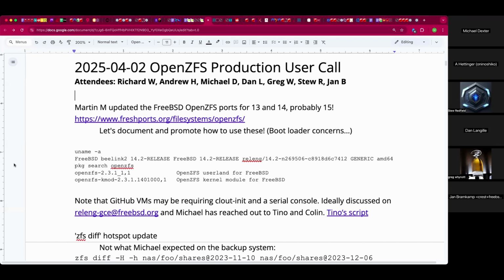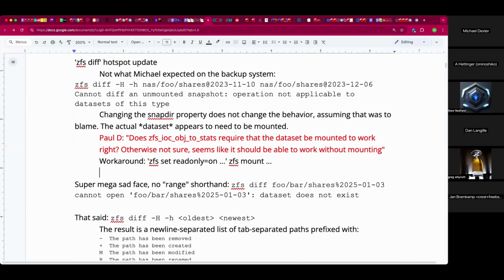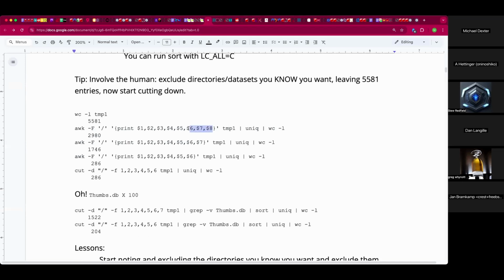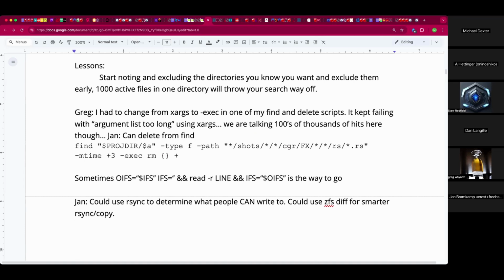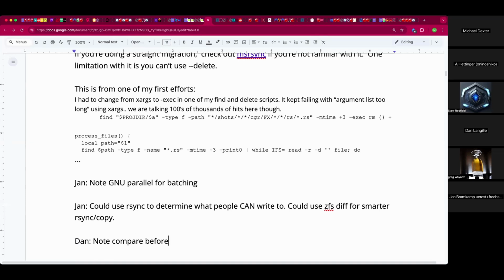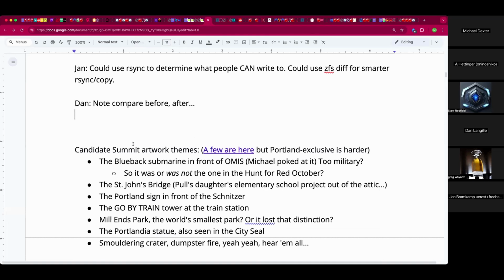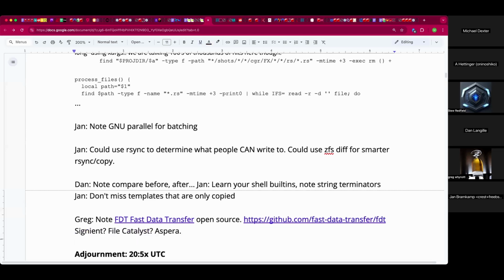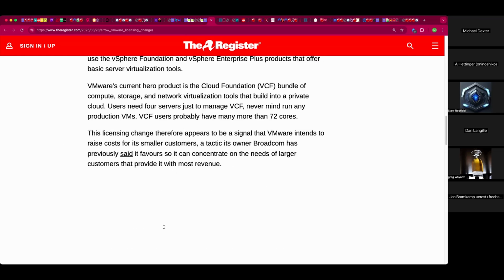2025-04-02 OpenZFS Production User Call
The recording of the April 2nd, 2025 OpenZFS Production User Call

We discussed testing the latest OpenZFS on FreeBSD, auditing user activity/hot spots on a file system using zfs diff, Fast Data Transfer (FDT), VMware licensing, font conversion, and more!

Or reach out to Rob there for additional payment mechanisms.

We also discussed how you can help with OpenZFS reviews! You do not need a CS degree to check the spelling or say if documentation is clear! In fact it helps to have a fresh perspective!